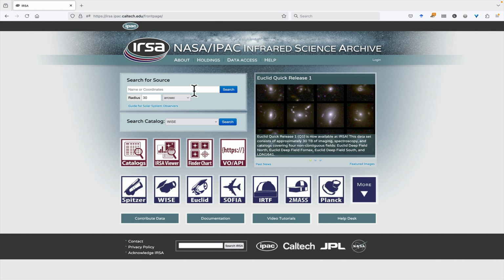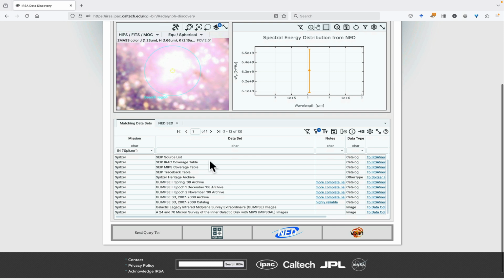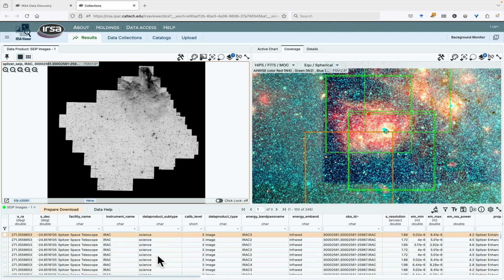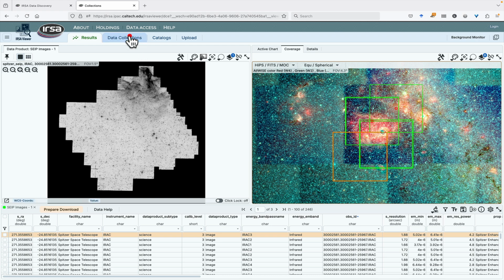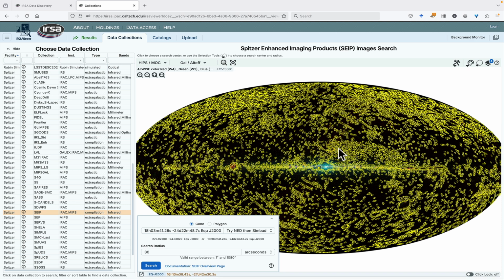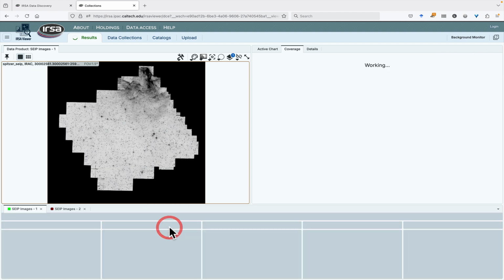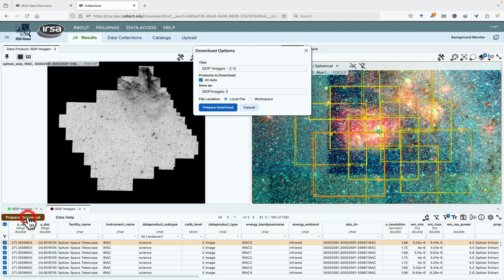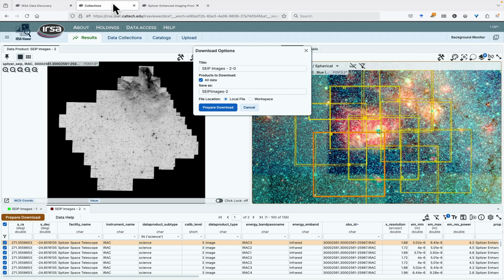IRSA Tutorial 0204v2: Case Study: finding all the SEIP mosaics I need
This video is a case study of how I found all the SEIP mosaics I needed of M8 using Radar and DCE. (If you have questions, the IRSA Helpdesk is